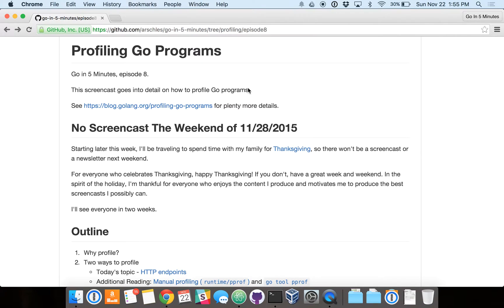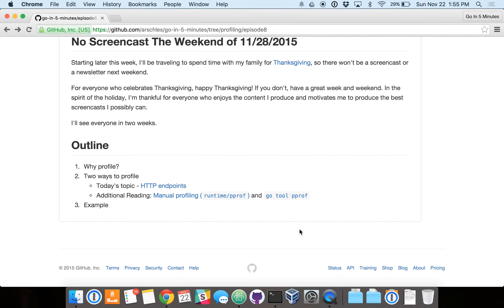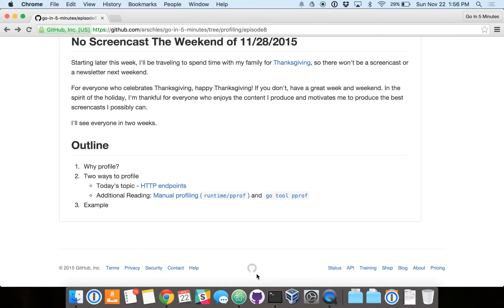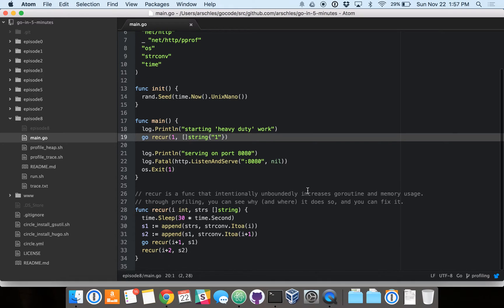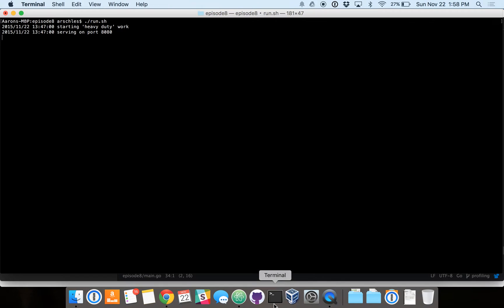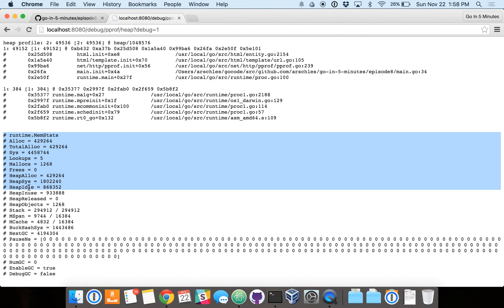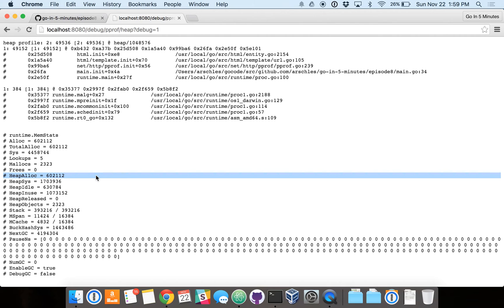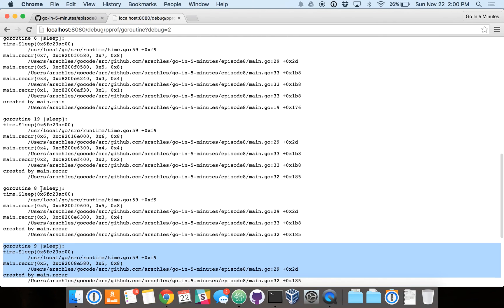Profiling Your Go Programs (Episode 8)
This screencast explains why and how to profile your running programs, and uses an example to show how to use the standard library and standard toolchain to profile in real life.

Sign up for our newsletter to get new screencast notifications by email